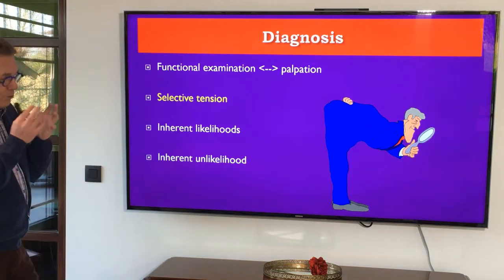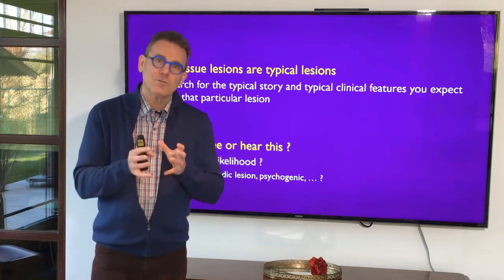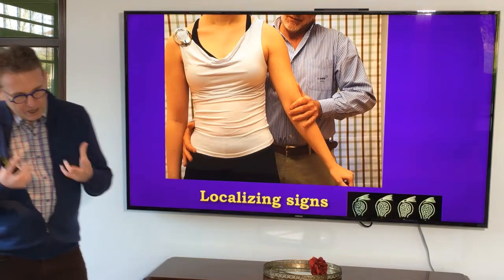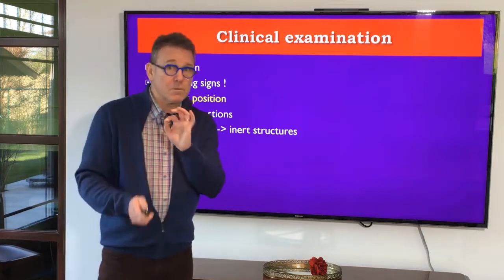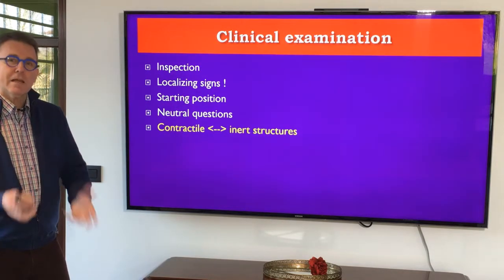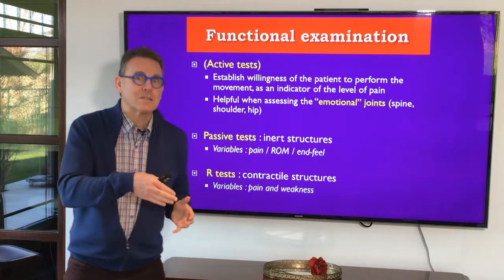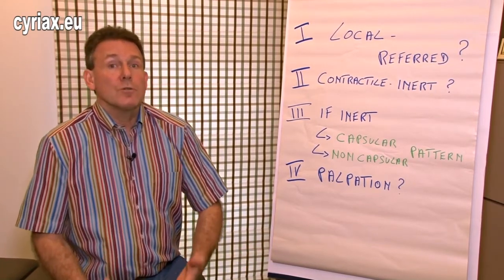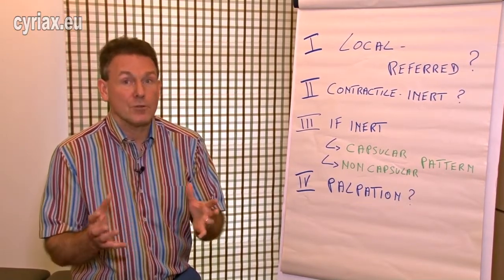Orthopaedic clinical examination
In this film I illustrate some basic principles in the clinical reasoning algorhythm used in the orthopaedic medicine clinical examination for soft tissue lesions of the extremities.